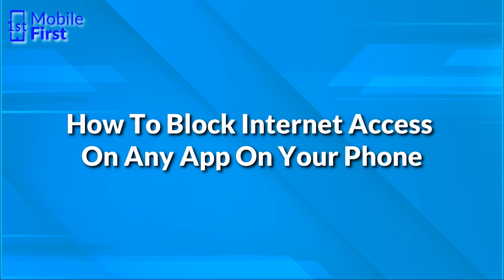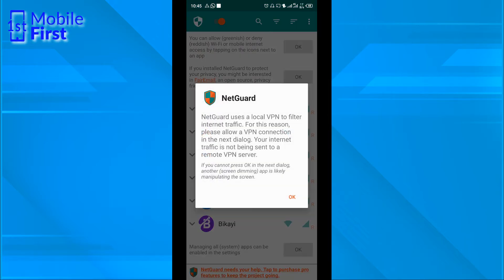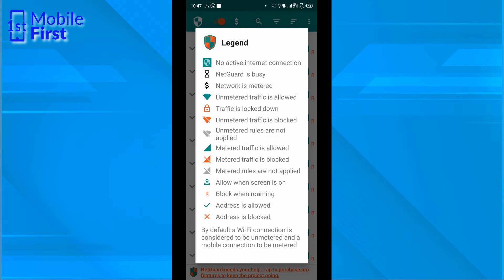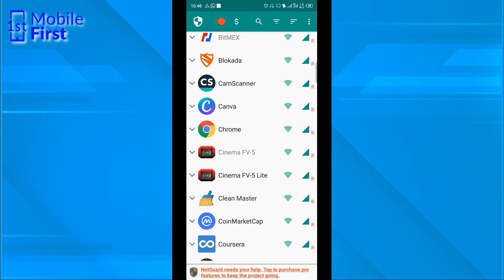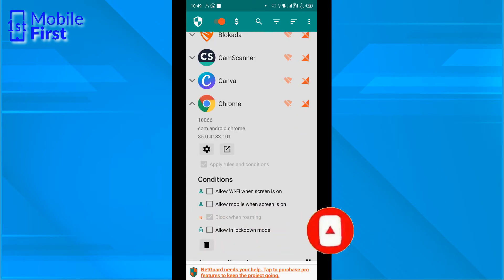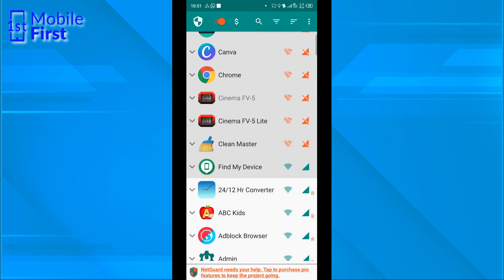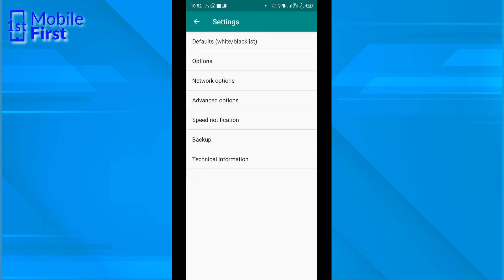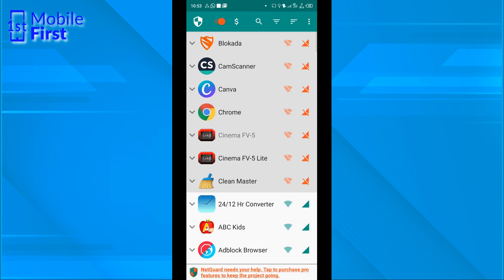Block Internet Access on Any App on Your Android Phone Using Netguard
In this video I talked about an app that allows you to block internet access on any app on your android device. Netguard is the app to download and install on your mobile device if you want to block internet access on any app on your mobile phone. Blocking internet access on a per app basis has never been easier.